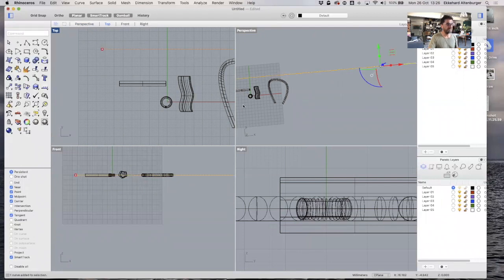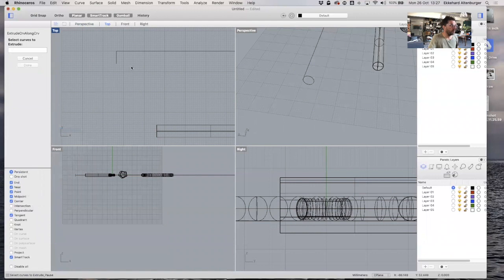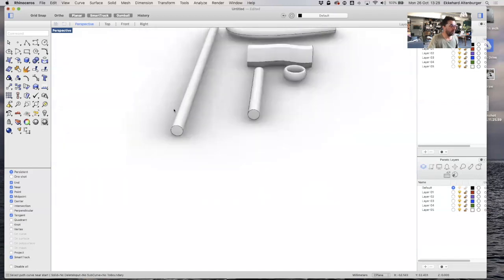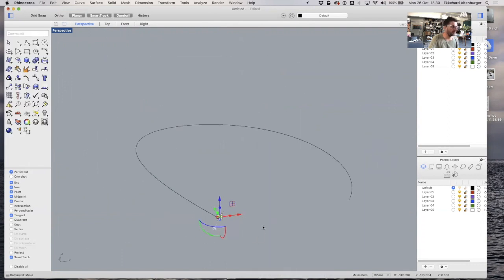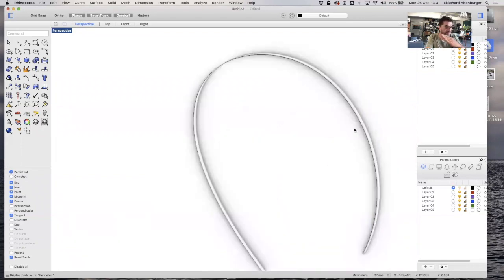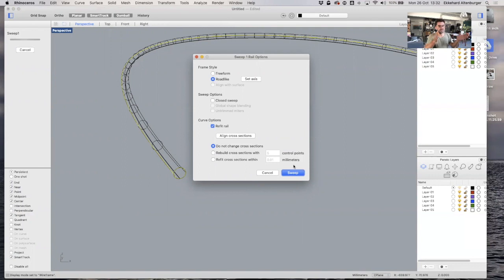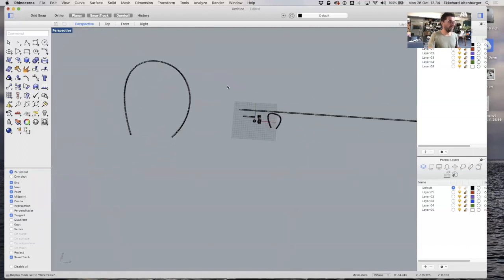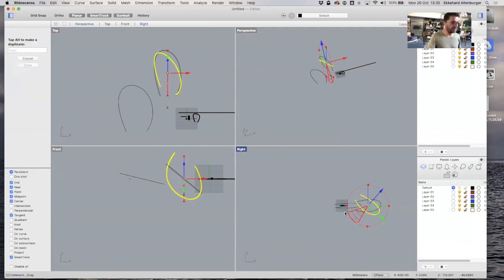extrusions in rhino HD 720p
simple extrusions and flow along curve in Rhino